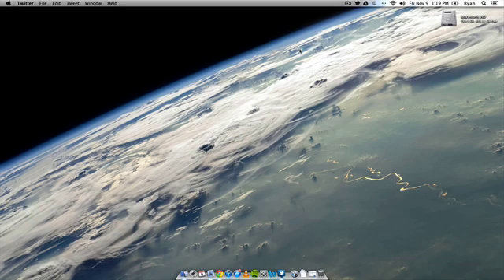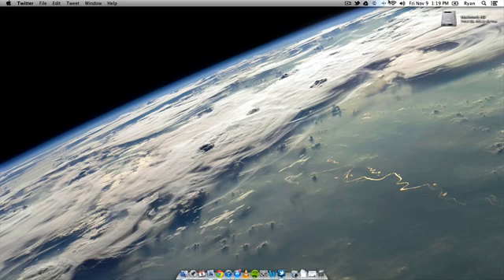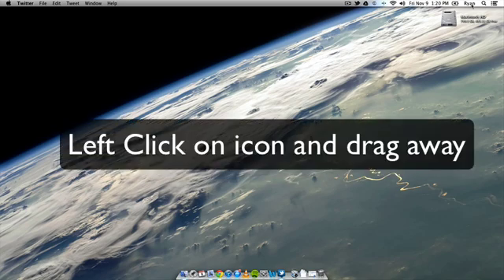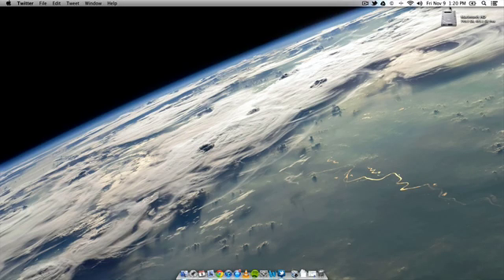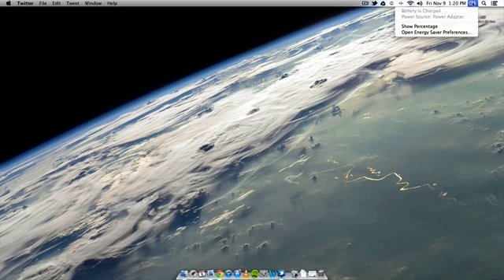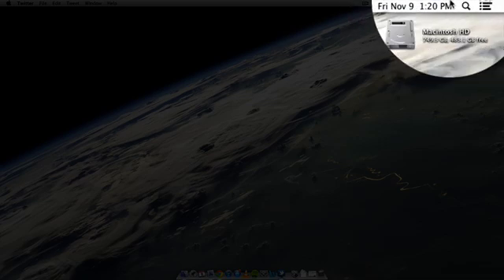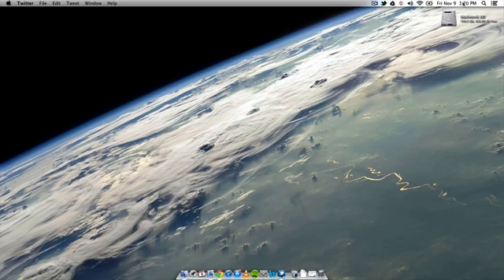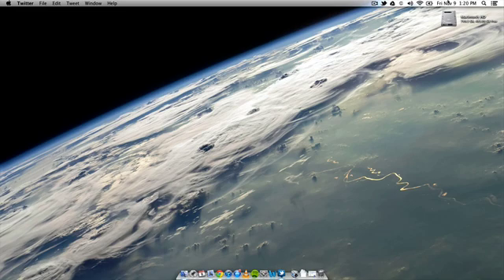How To Remove Icons From The Menu Bar on Mac OS X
- Here is how to remove those icons from the menu bar on Mac OS X.

Step 1: Hold down the command key
Step 2: Click the left click mouse button
Step 3: Drag away from the menu bar towards the desktop
Step 4: Watch it disappear into a cloud of smoke :)